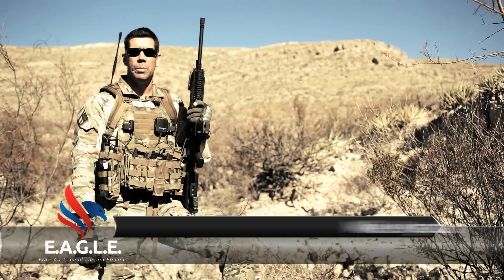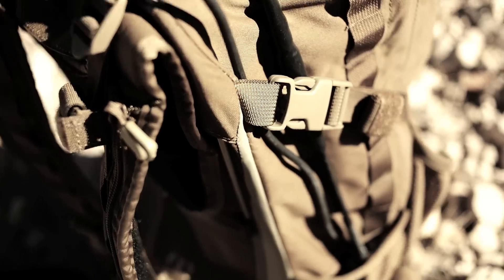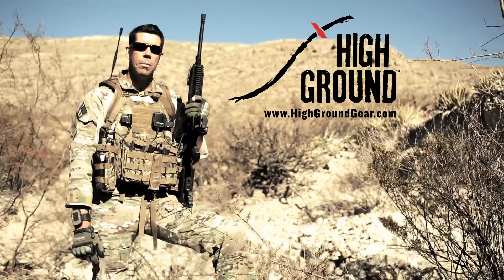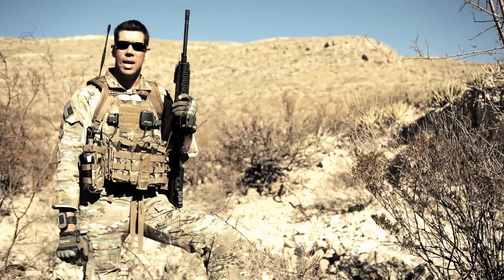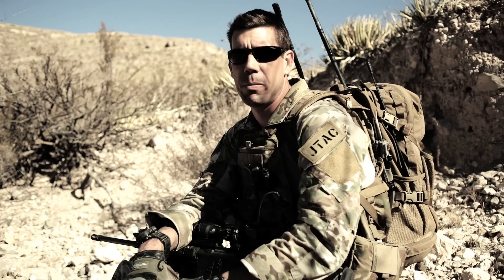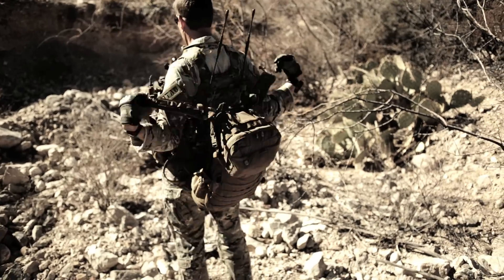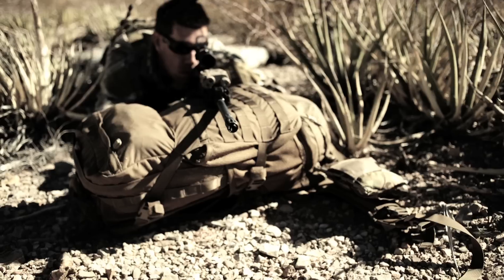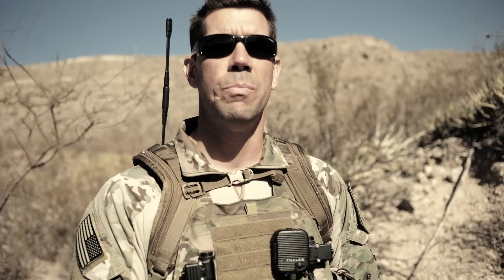JTAC HG3D Pack by High Ground "Quick Look" EAGLElement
EAGLElement is very proud to present you this Quick Look review of the JTAC HG3D by High Ground. The pack is specifically designed to be worn over the users body armor. We believe this pack adds significant value to the combat communicator mission set.